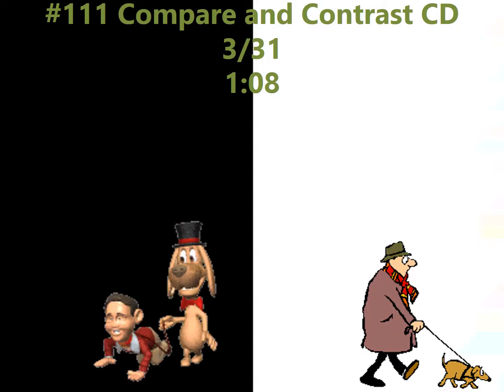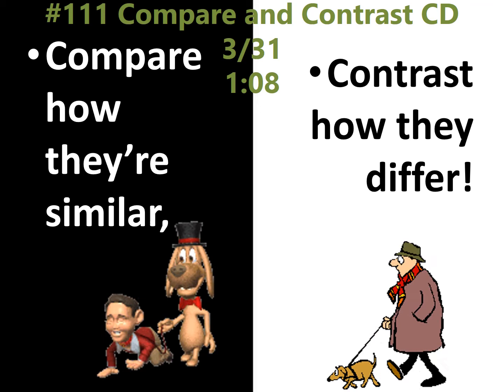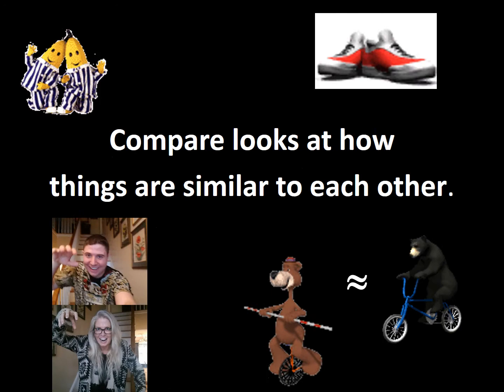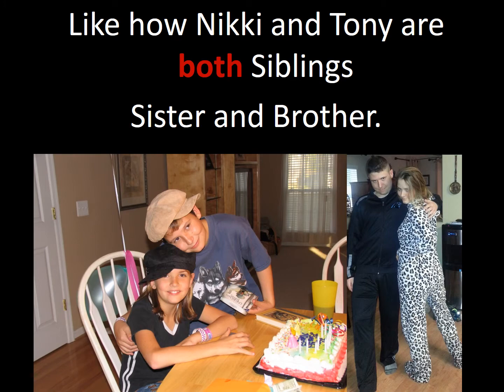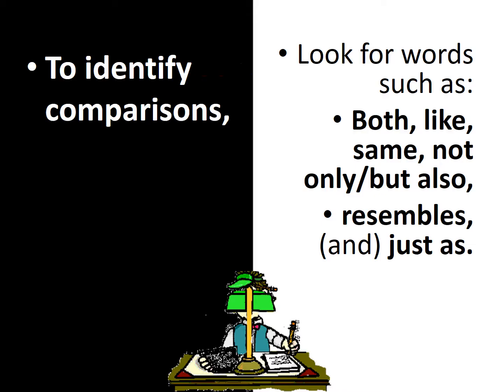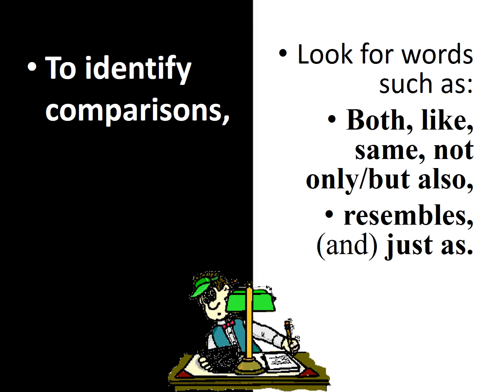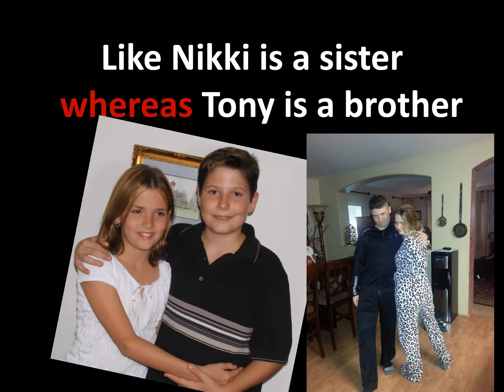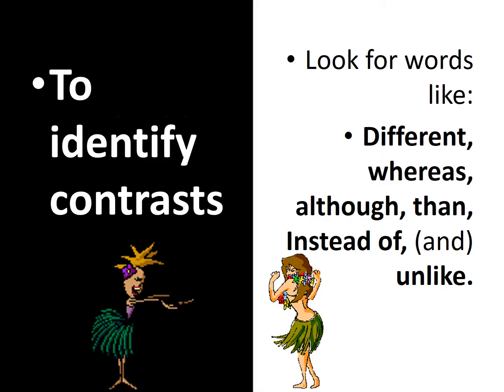Reading Thinking Skills Rap Song #111 Compare and Contrast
ELA/Grammar/Literary/Writing Rap Song Artist

Aloha, my name is Donna Fisher. I am a veteran English teacher who has taught grades 6th-12th for almost two decades. I have six years teaching experience with grades 7-12 where I taught using an Abeka (rigorous) curriculum in a private school, and over a decade teaching middle school in public schools. Therefore, I have extensive experience creating and using these raps to teach my students complex English Language Arts concepts with ease. I have a passion for creating educational music, and I have created over 200 ELA Rap songs, and I want to share them with you! I am adding the Lyrics below so that you have access to them.

111 Reading Thinking Skills CD-3/31
🎵Compare and Contrast
By Mrs. Donna Fisher

Compare how they’re similar,
contrast how they differ!
And contrast how they differ!

Compare looks at how things
Are similar to each other.
Like how Nikki and Tony are,
Both Siblings, sister and brother.

To identify comparisons,
Look for words such as:
Both, like, same, not only/but also,
resembles, (and) just as.

Contrast looks at how things
Are different from each other
Like how Nikki is a sister;
Whereas, Tony is a Brother.
To identify contrasts
Look for words like:
Different, whereas, although, than,
Instead of, (and) unlike.